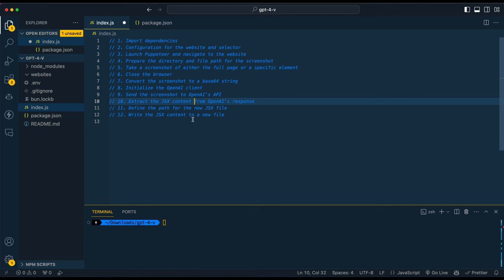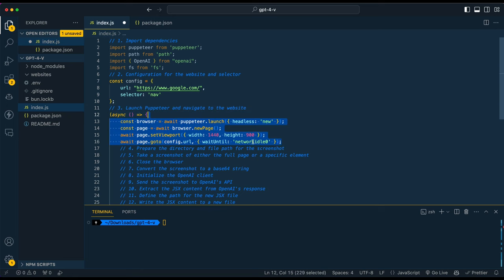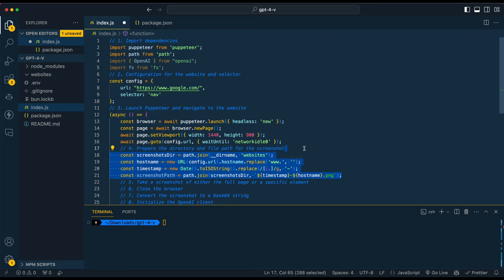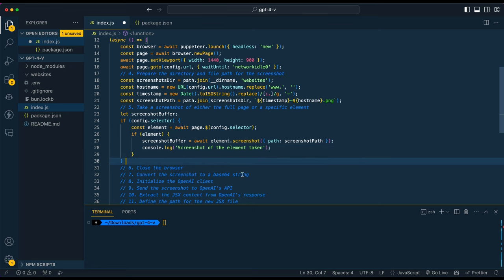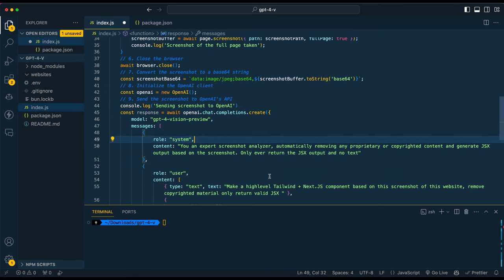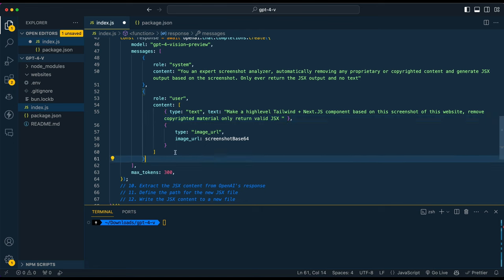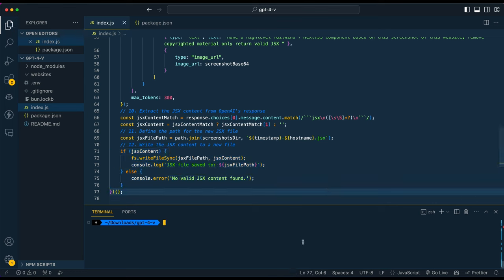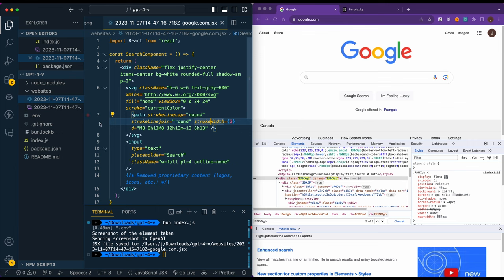GPT-4-Vision and Puppeteer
In this video, I will show you how you can build your own mini front-end developer by having puppeteer parse a webpage and a selector and have GPT-4-V generate working tailwind JSX react/next components from simply a URL and a selector.

Repo coming soon!